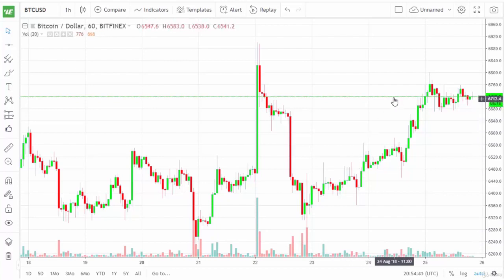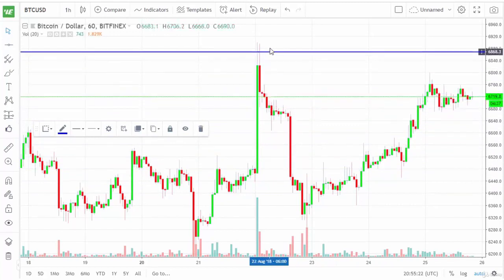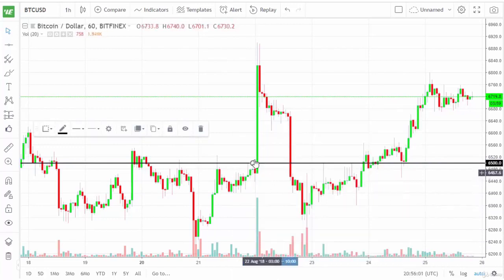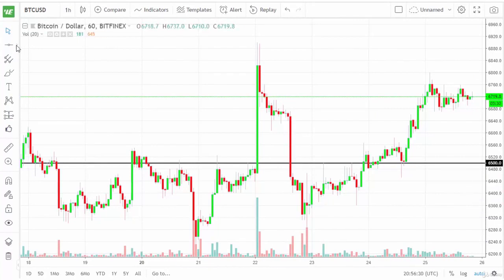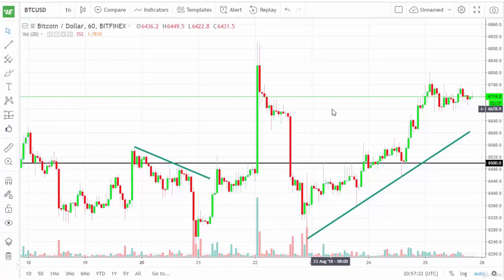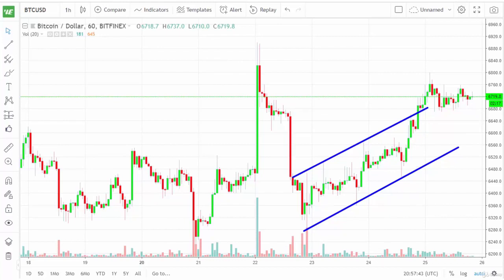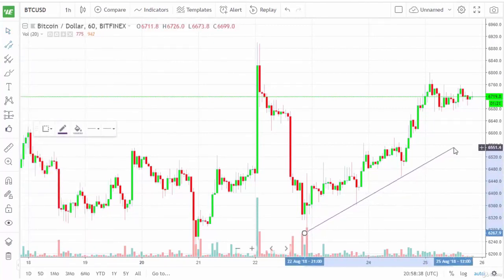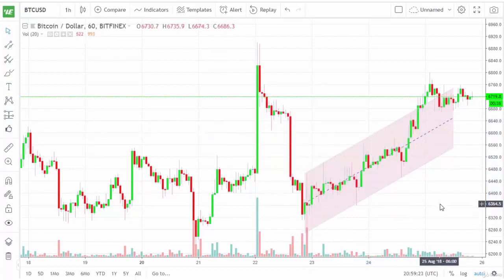How to use Levels, trend lines and channels with examples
This channel focuses on cryptocurrency news and price. In every video we do crypto technical analysis suitable even for beginners, We go through daily BTC news & crypto news, and also make some general cryptocurrency analysis. I believe that fundamental analysis and technical analysis go hand in hand, so we incorporate both in our videos.

Follow professional advice while building a personalised financial plan. We offer specialised guidance from independent advisors for high-net-worth investors. Get a dedicated financial consultant to help reach your own specific goals today